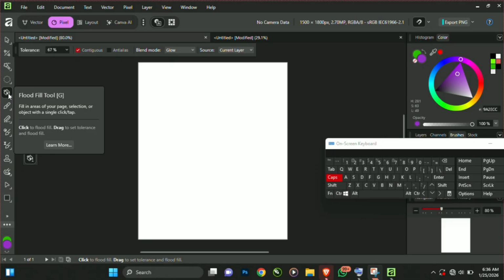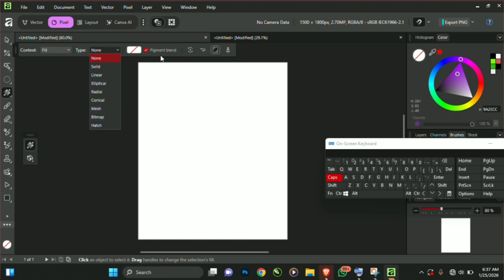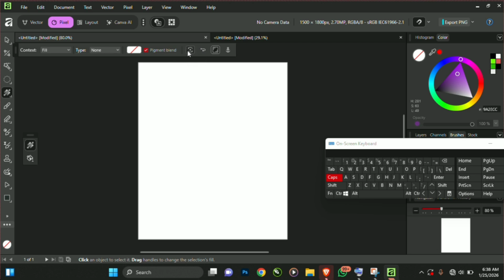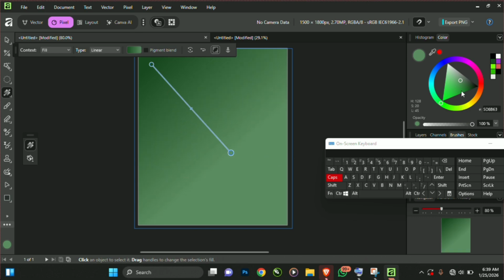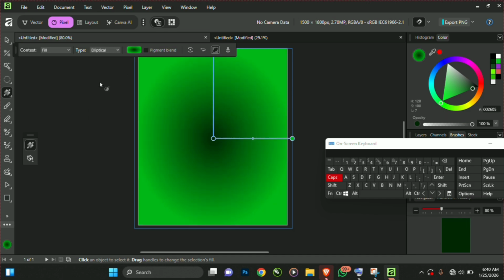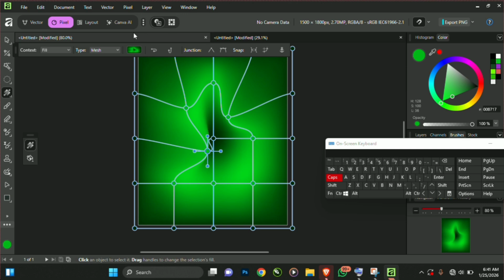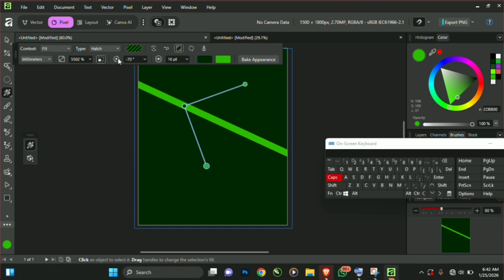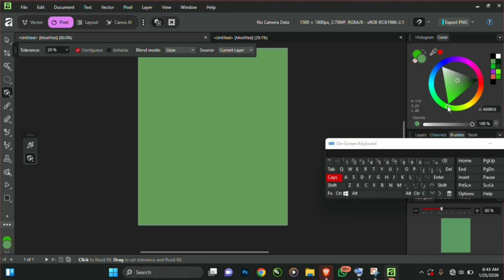Meet the Fill + Flood Fill Tool in Affinity Studio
⚡ The 2-in-1 Tool EVERY Designer Ignores… But Can Save HOURS!

Meet the Fill + Flood Fill Tool in Affinity Studio — two powerful tools in ONE, and most designers don’t even realize it exists 😳

In this video, I’ll show you how to:
🔥 Fill shapes perfectly with precision
🔥 Flood large areas in ONE click
🔥 Speed up your workflow like a pro
🔥 Make colors pop without tedious manual work

But here’s the secret…
👉 Using them together the right way instantly upgrades your designs.

Watch till the end — the last tip will make you wonder how you ever designed without it.

💥 One tool. Two powers. Massive results.